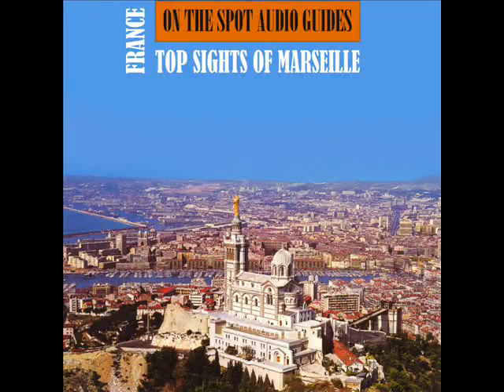Notre-Dame de la Garde. Side walls